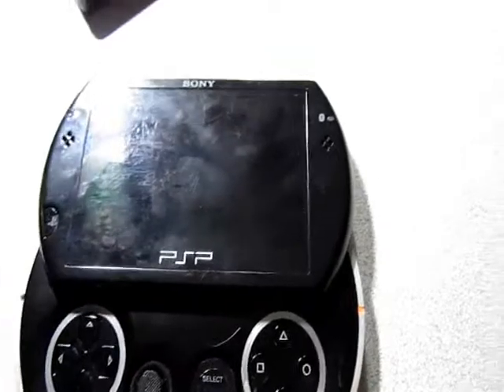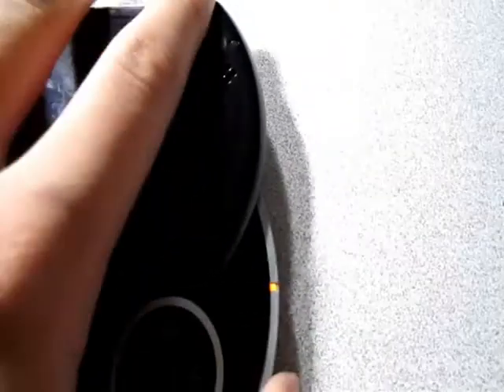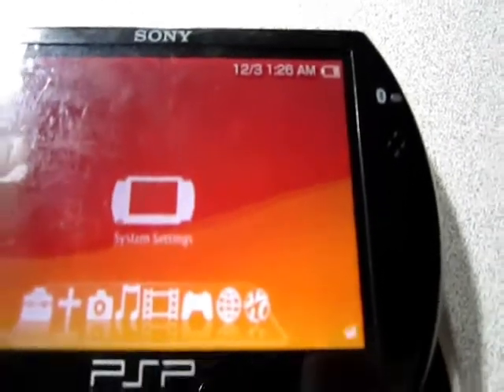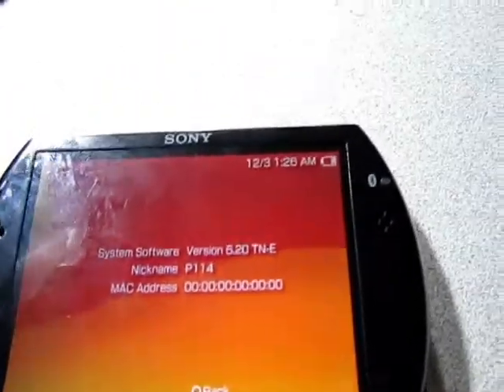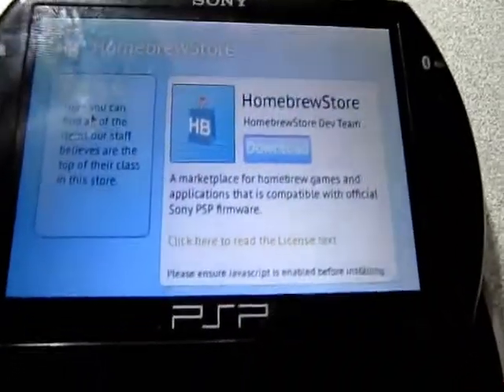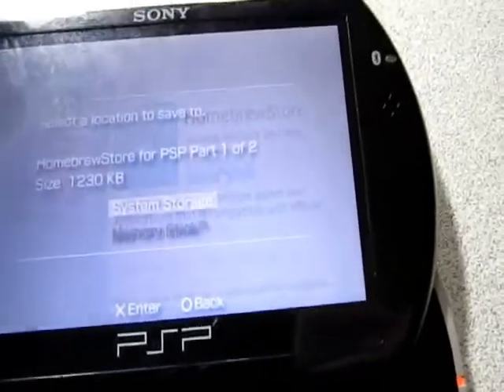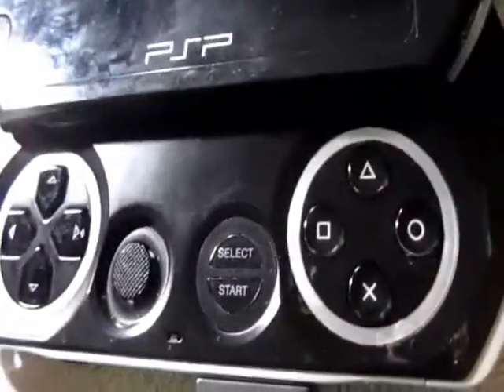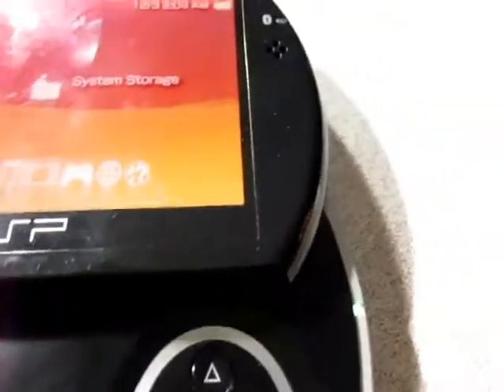How to get the homebrew store for PSP 6.20-6.60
on your PSP to download (: have fun with your homebrew n' shit.